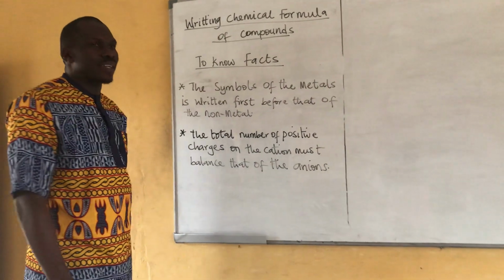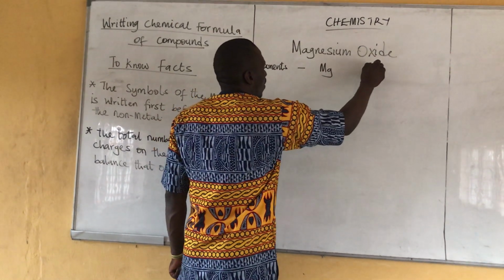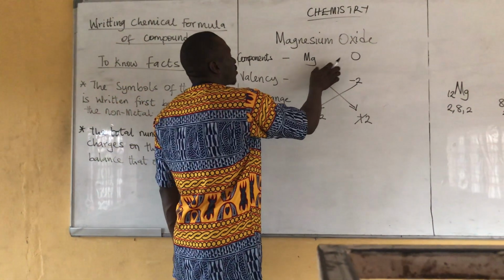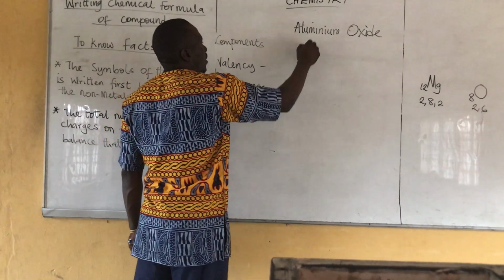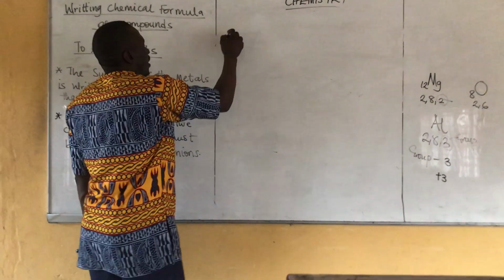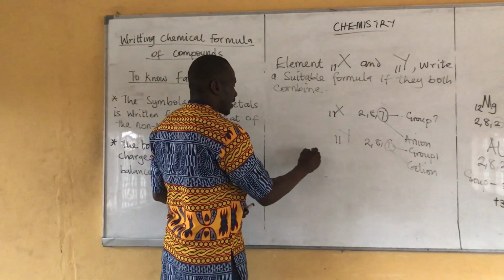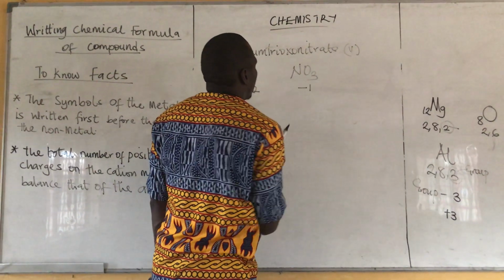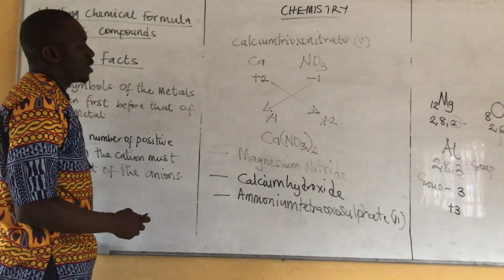Naming of chemical 003